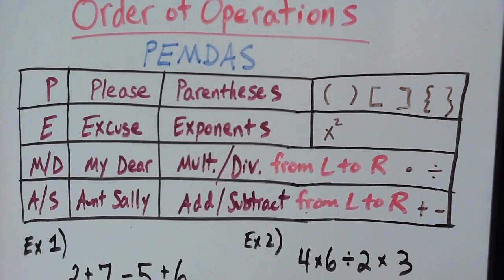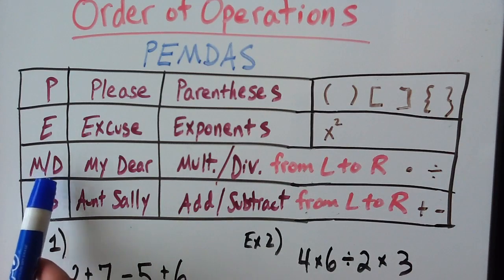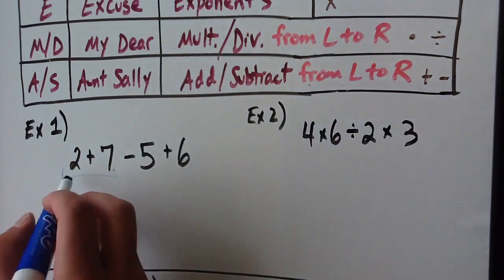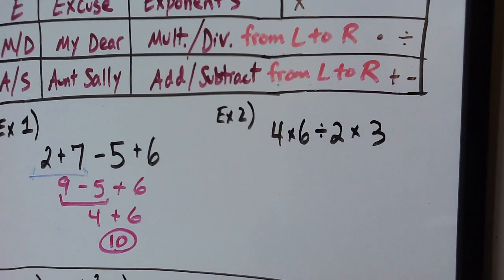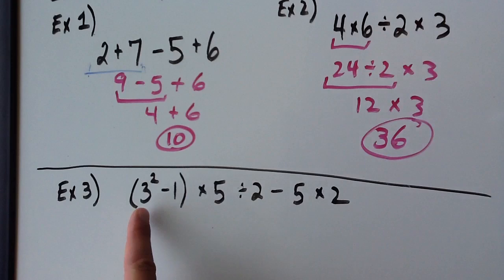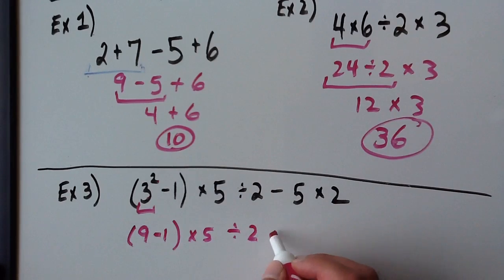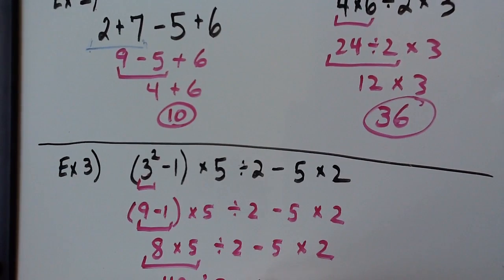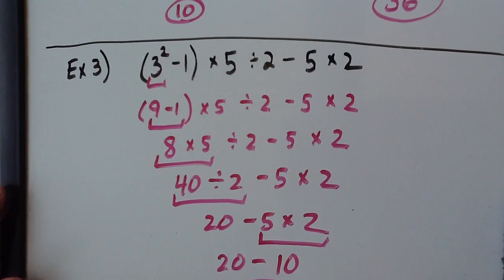Order of Operations (9.3 - 6th)